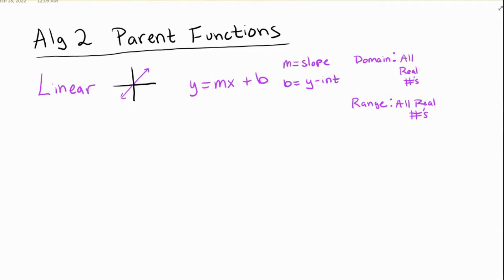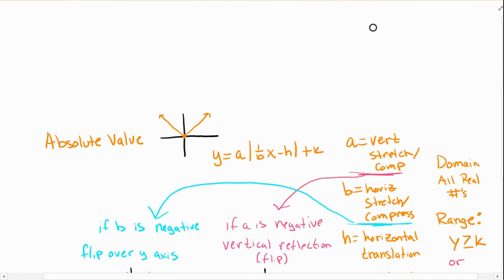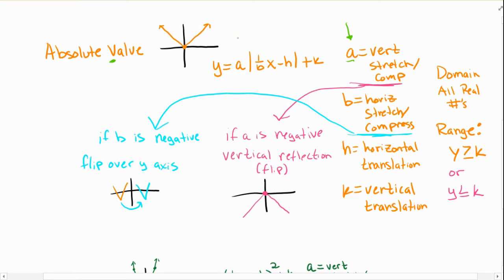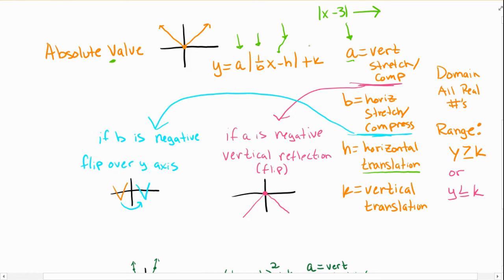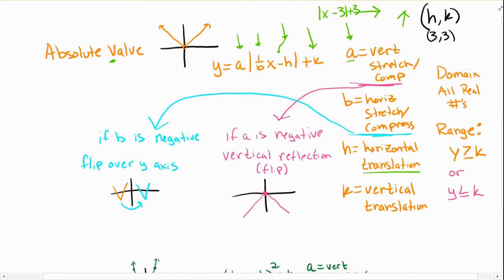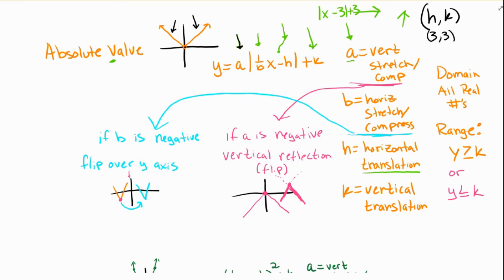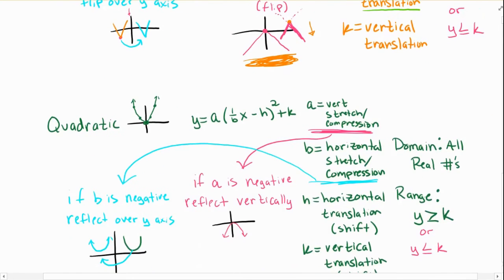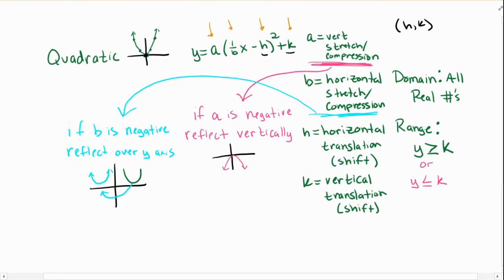Basics on Transformations